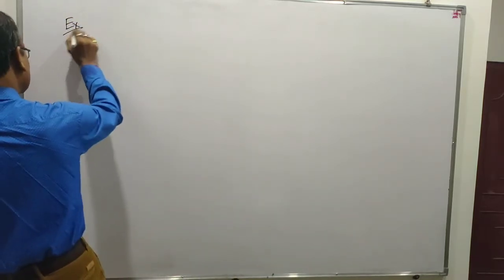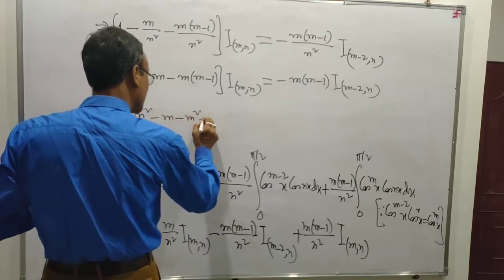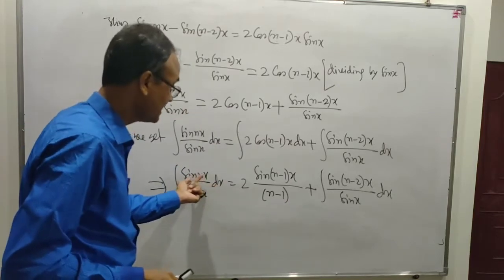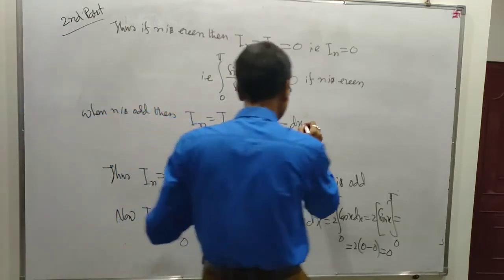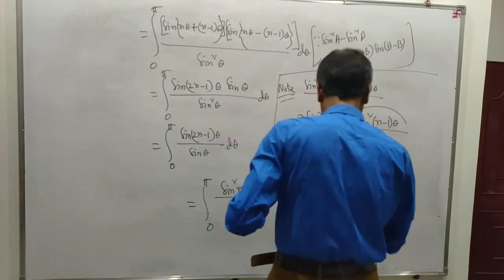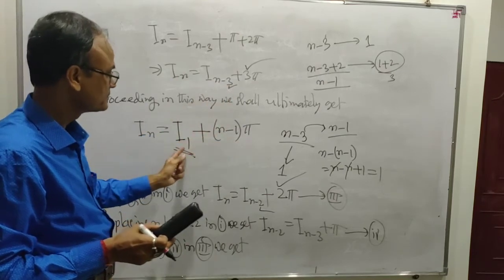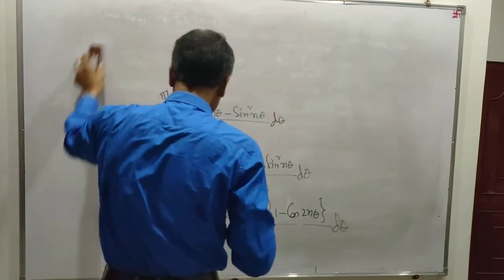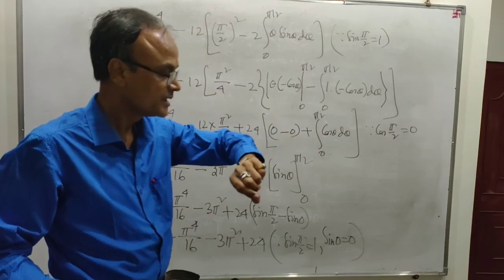Reduction Formulae, Lecture 6||Mathematics(Hons)||B SC 1st Semester by Ramen Ch Deka